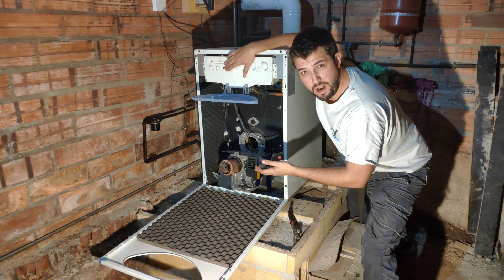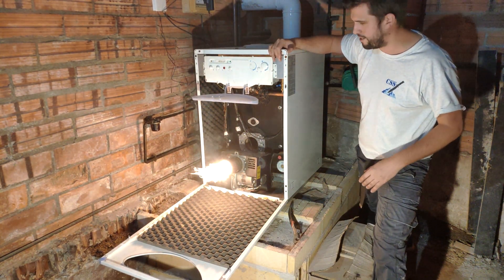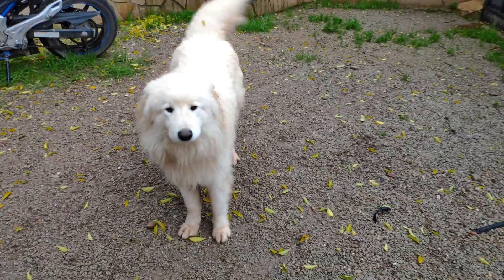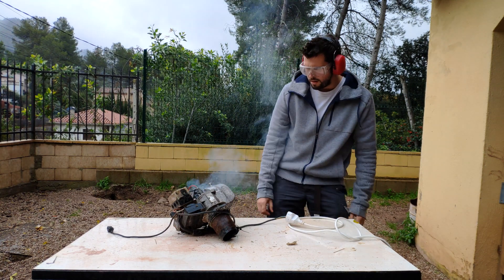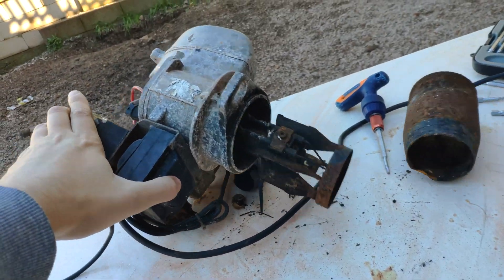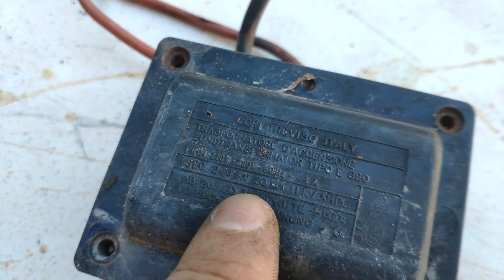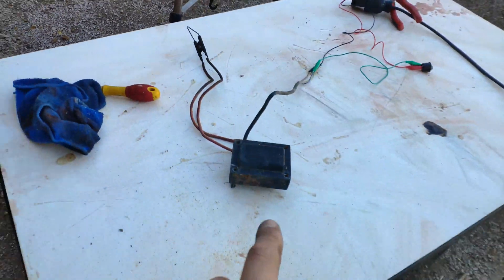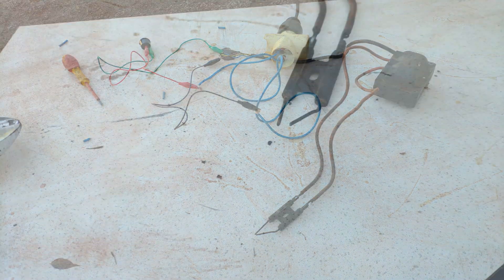3# experiments with high voltage generator transformer 11.000V ⚡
We will see how to get a very high voltage arc 11Kv from an old heater system burner. We recover the transformer and electrodes from the burner. We will make a small circuit to control the arc.

Then we will place stuff in the electric arc to see what happens like a piece of paper, a match and scissors.

Finally the transformer will be use to ignite a solution.

This is a AC 220V to 11.000V transformer, it is use to ignite the flame in the central heater.